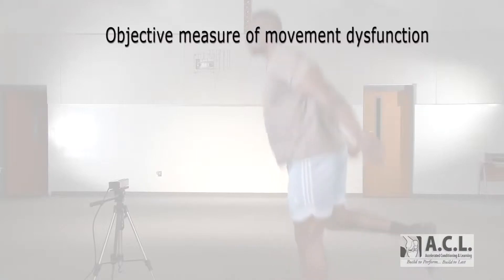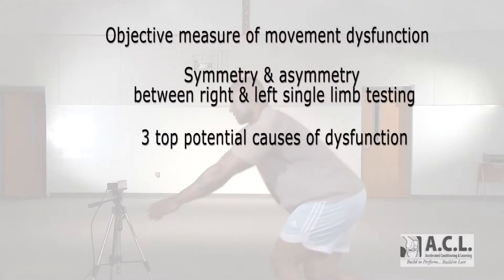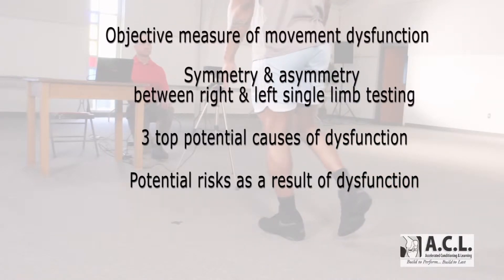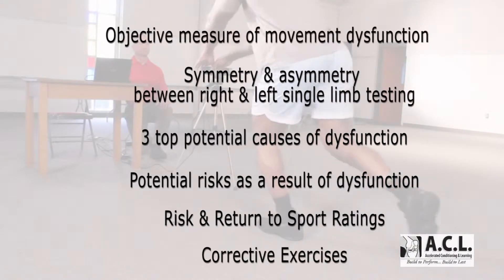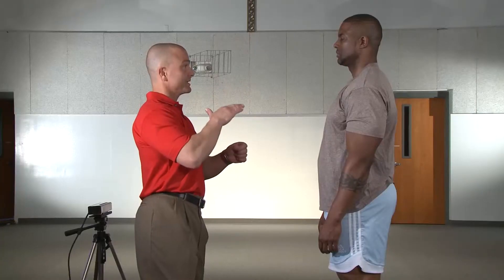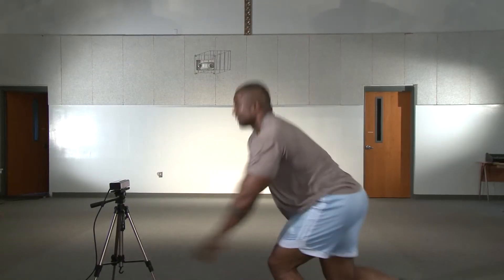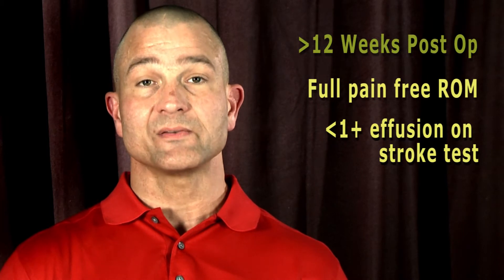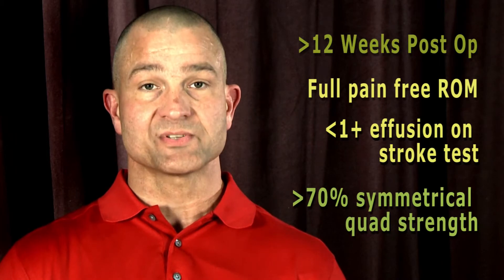Dynamic Movement Assessment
The Dynamic Movement Assessment or DMA is an athletic biomechanical analysis designed to assist you in indentifying the root cause for movement dysfunction.  This short introductory video highlights how you can use the DMA to reduce injuries and improve athletic performance.

A.C.L., LLC -- Building Athletes to Perform, Building Athletes to Last™!